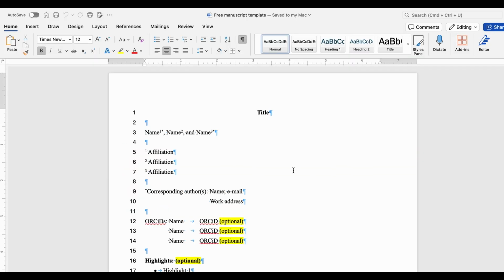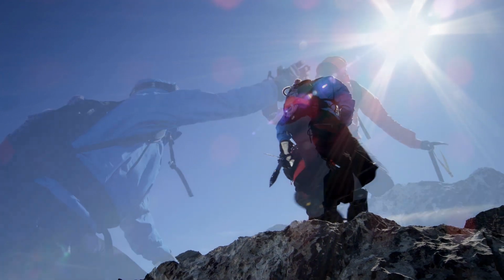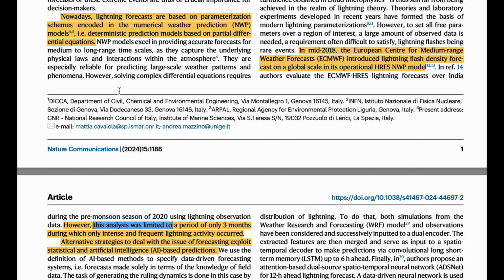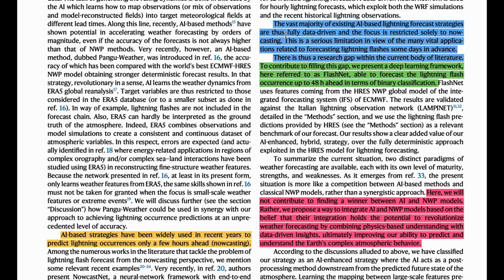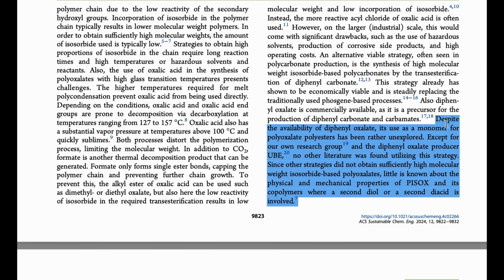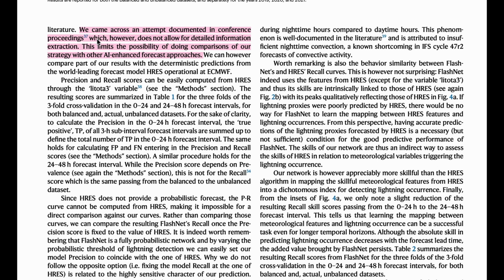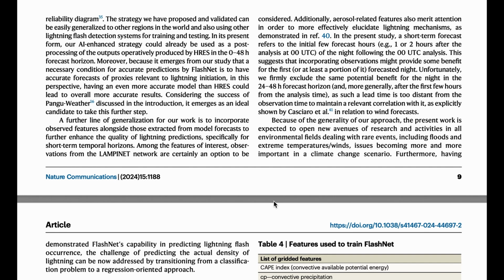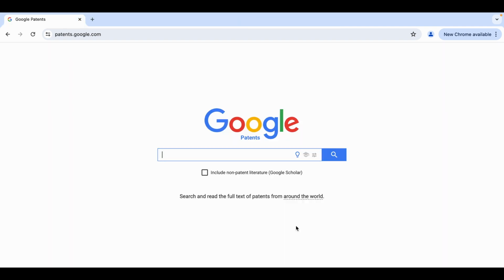Identifying the Research Gap: Examples and Tips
In this lesson, I will provide tips to help you identify the research gap that will lead you to your research questions and hypothesis, which are essential components of the Introduction section of your manuscript. This crucial step is the heart of your manuscript or research project, so it's essential to invest time and energy in discovering the research gap.

Identifying the research gap inspires creative concepts for your manuscript, leading to eventual publication.

Timestamps:
00:00 Intro
00:16 The heart of your manuscript
00:27 Lesson's goal
00:46 The Introduction section - part 1
01:26 What is a research gap?
02:50 A little motivation
02:59 Examples of research gap
04:01 Examples from published articles
09:39 Tips on how you can find the research gap